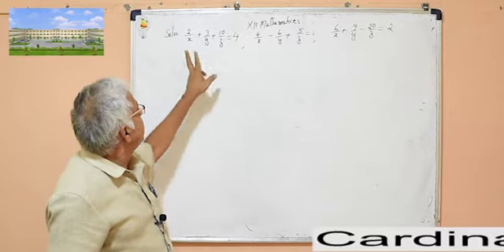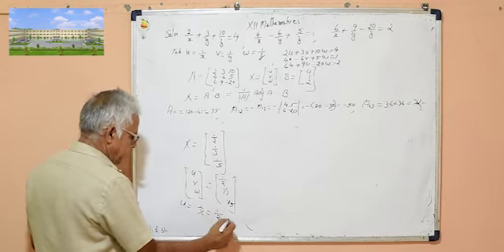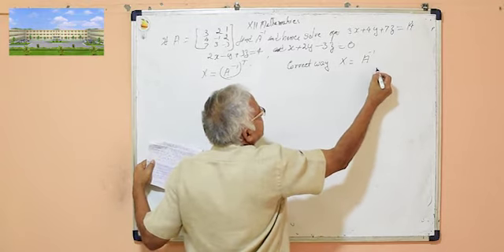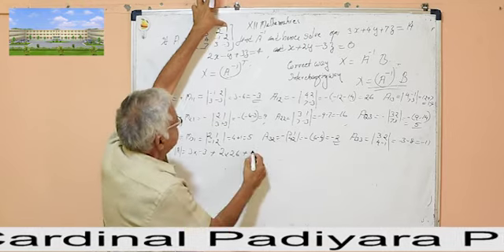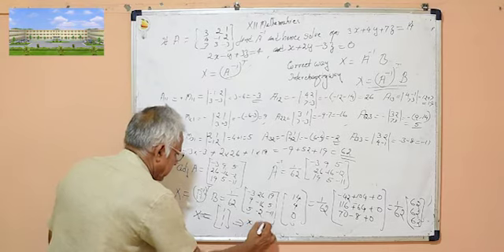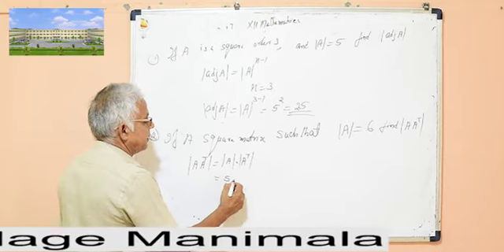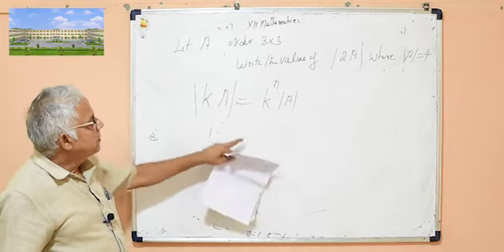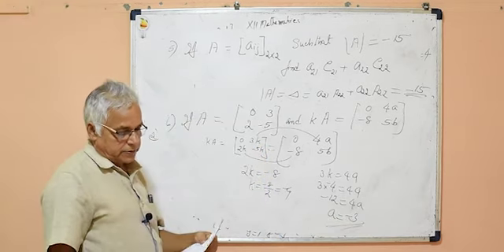Class 12 Maths part 2